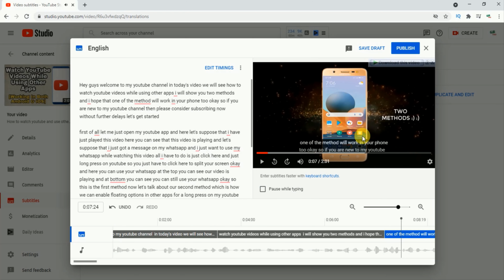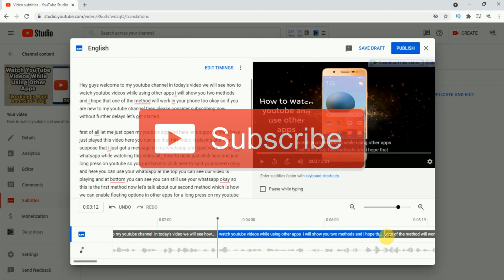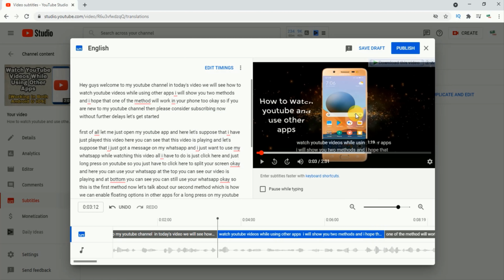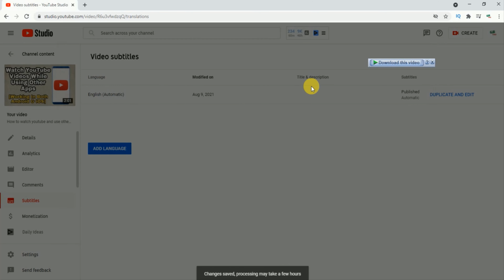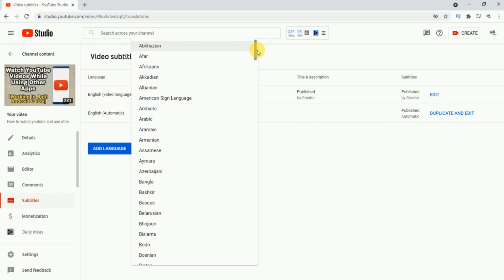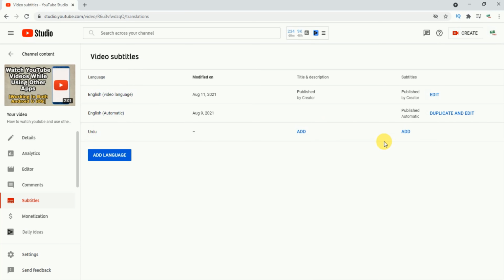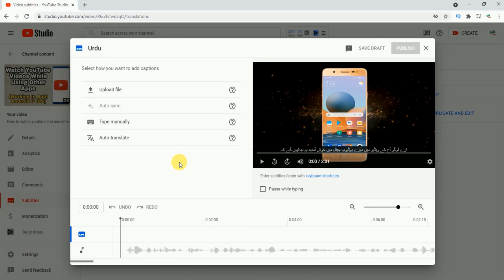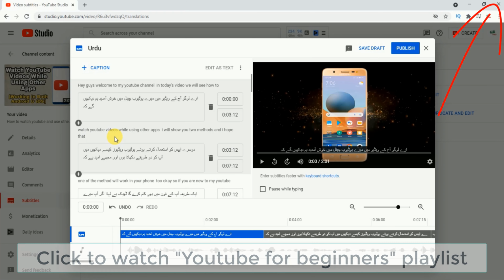How to add subtitles to youtube videos | Add closed captions on youtube in any language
Hi all welcome to gblogy.In this video brought to you by GB Logy I will show you How to add subtitles to youtube videos or how to add captions to youtube video. The youtube closed captions is a very amazing tool with the help of which you can add subtitles to your youtube video. The subtitles in youtube videos help to reach a broader audience and it also plays important role in the ranking of your video. You can add closed captions in any language. With the help of this video tutorial, you will be able to add closed captions on youtube in any language.